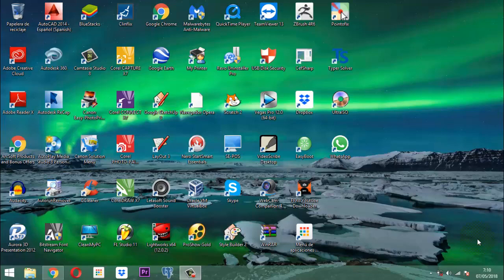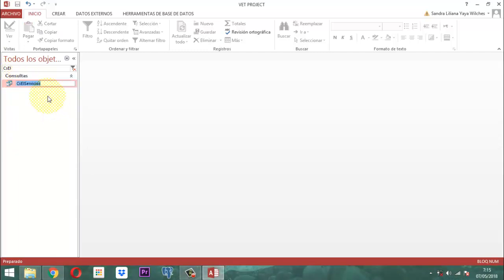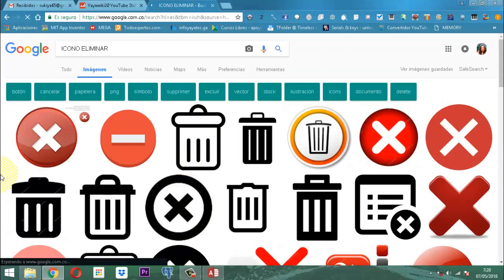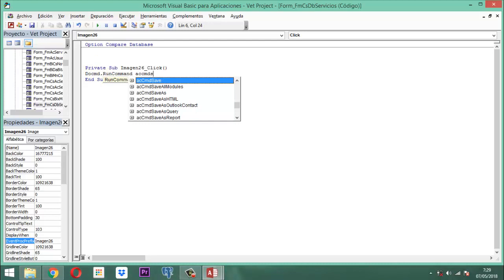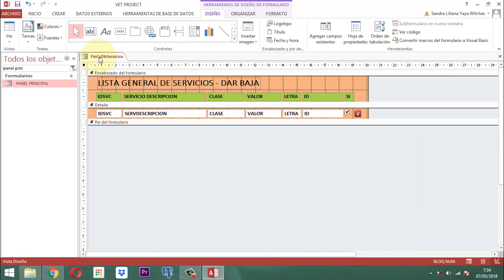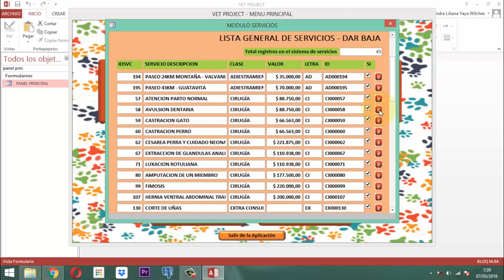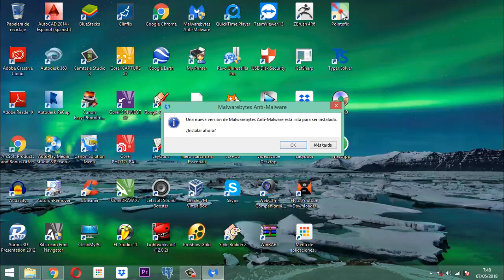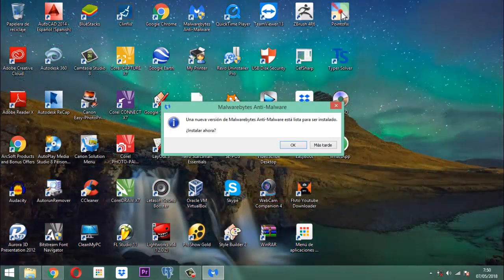Vet Project 112 Módulo Servicios 14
En este video se explica el ajuste que se realiza a la parte de servicios en cuanto a dar baja a un servicio en el Vet Project Proyecto Veterinario entrega 14 del módulo servicios.